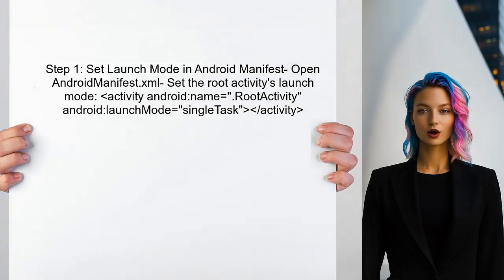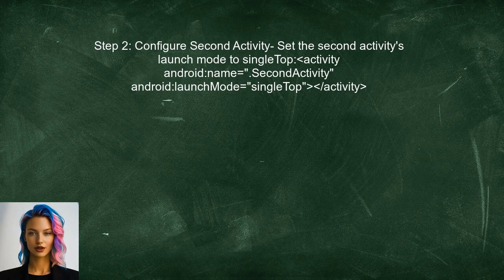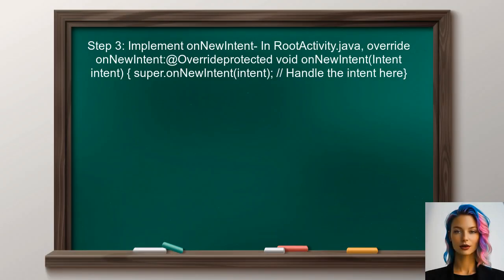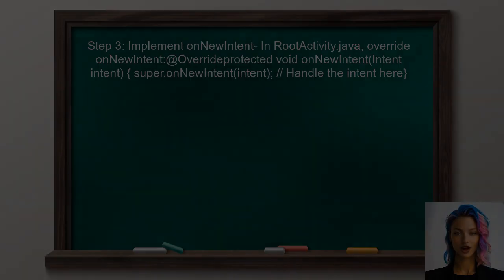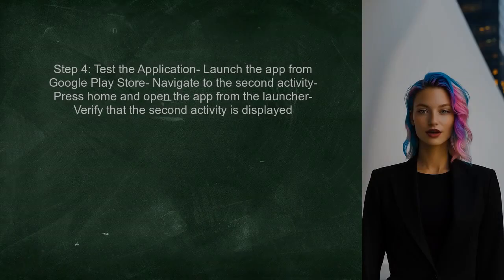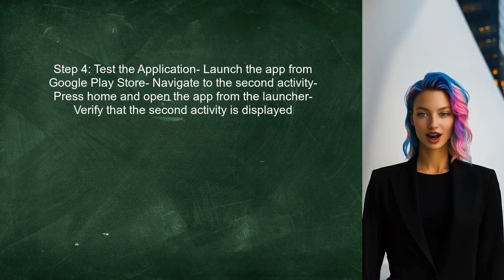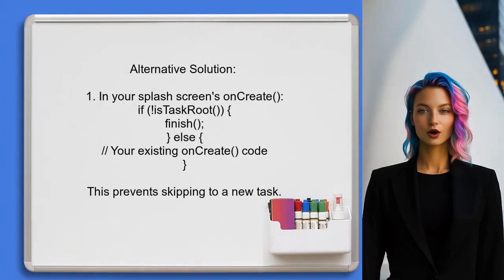Understanding Android App Launch Behavior: Play Store vs Launcher Differences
In this video, we delve into the intricacies of Android app launch behavior, exploring the key differences between launching apps from the Play Store and the device's launcher. Understanding these distinctions is crucial for developers and users alike, as they can significantly impact user experience and app performance. Join us as we break down the mechanics behind these launch methods and provide insights to enhance your Android experience.

Today's Topic: Understanding Android App Launch Behavior: Play Store vs Launcher Differences

Related to